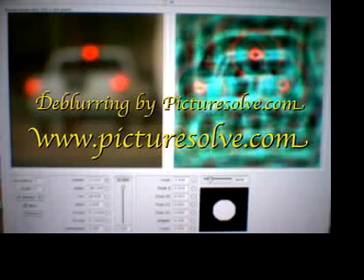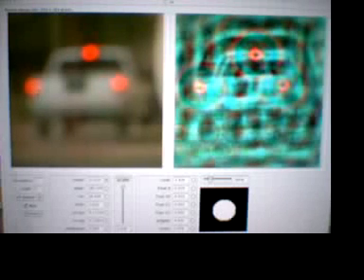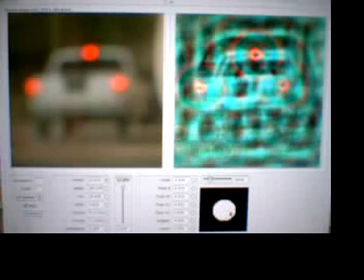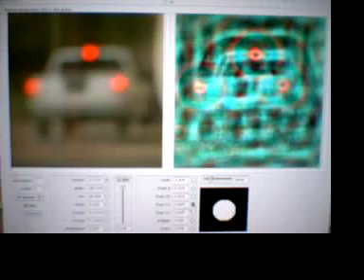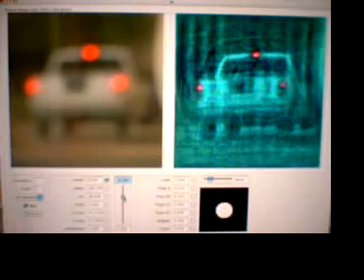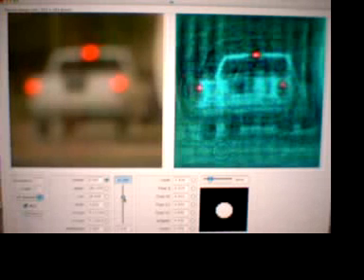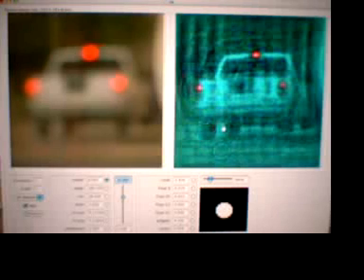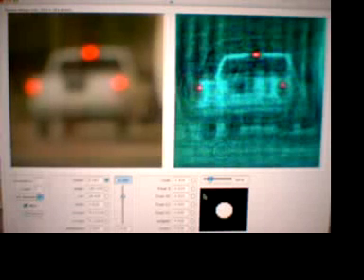Deblurring Out of Focus Picture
Real time demonstration of Defocus Restoration. This video shows you a live restoration operation, in which the degradation point spread function is modified interactively.